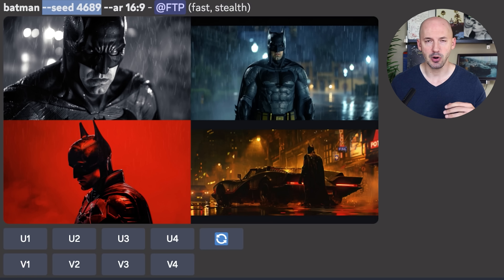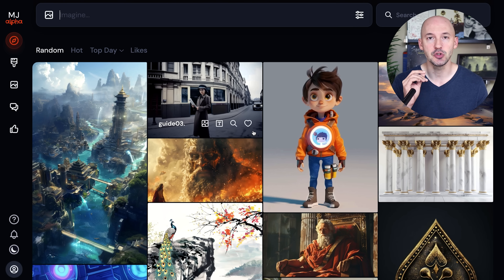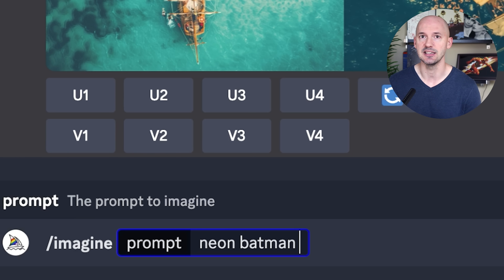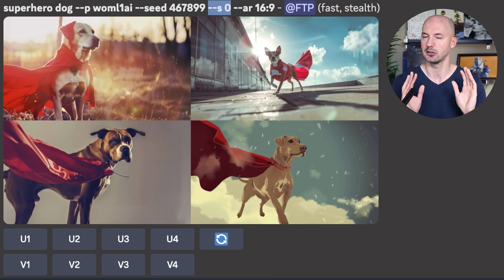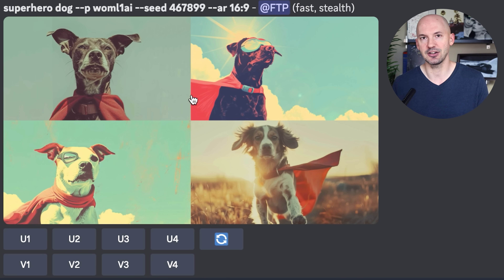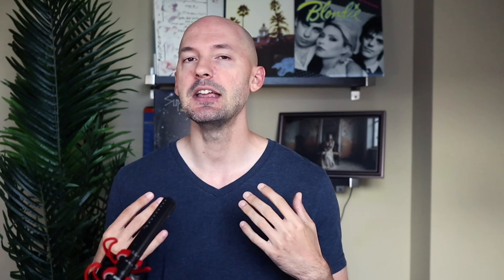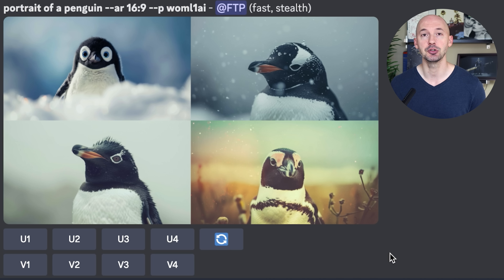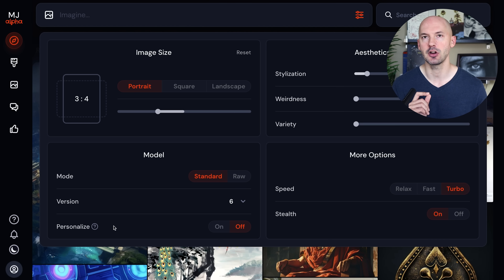BIG Update - Midjourney Will Never Be the Same Again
Timestamps:
0:00 Intro
0:20 Example
0:58 Settings
1:15 Live Example
1:48 Creating Your Own Style
3:29 Testing Your Style
4:53 Strength of Your Style
7:54 Experimenting
9:42 Aspect Ratios
10:22 Long Prompts
11:19 Style Raw